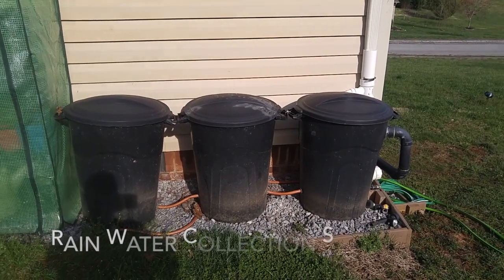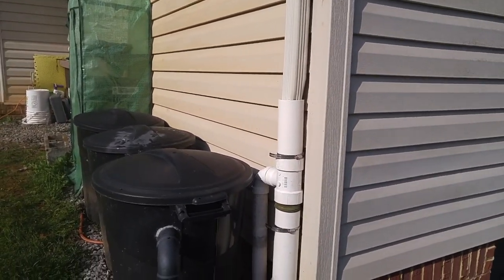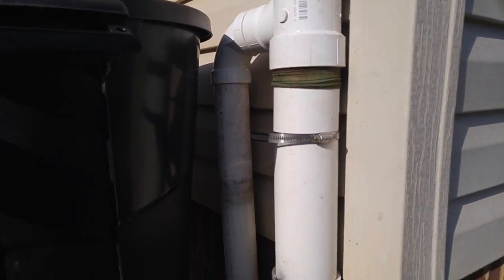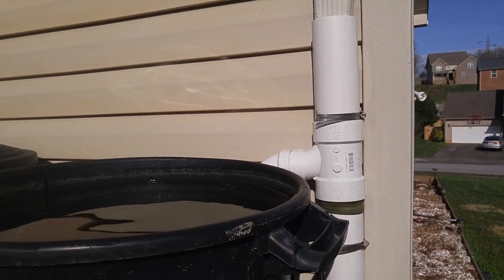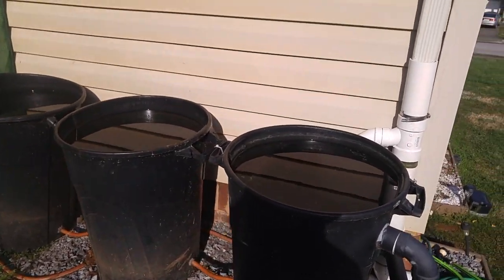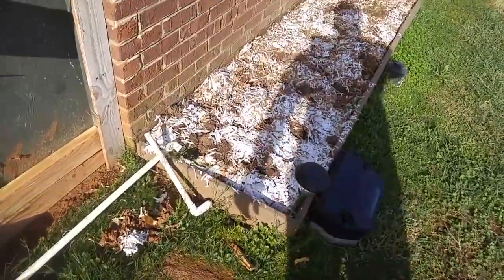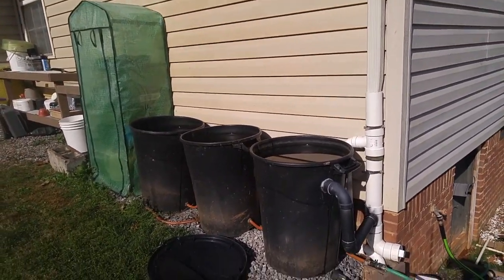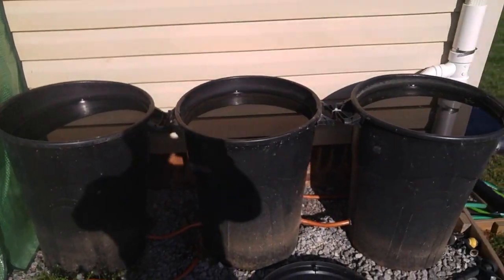RAIN WATER COLLECTION SYSTEM w/ trash cans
My 2nd attempt for a rain water collection system with trashcans.

I connected with with some connectors I found in the electrical pipe section, a water hose that was cut from a lawnmower.and some pvc.

It has worked for a year or so and I may improve in the coming year but why fix what is already working so well.